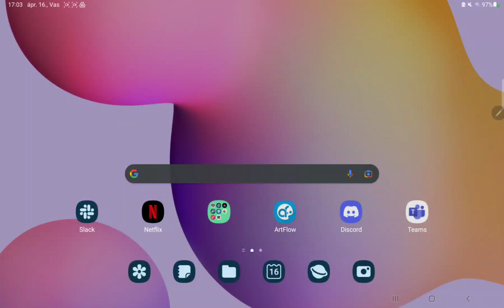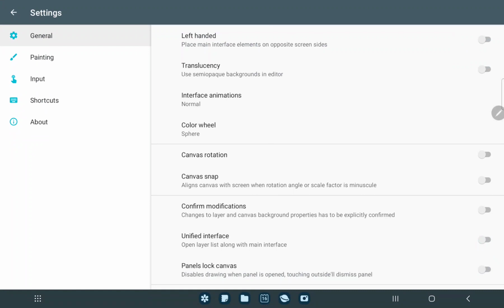How to enable the canvas rotation on ArtFlow?